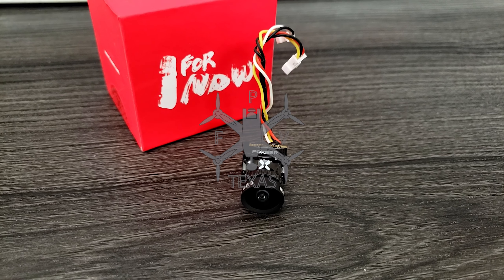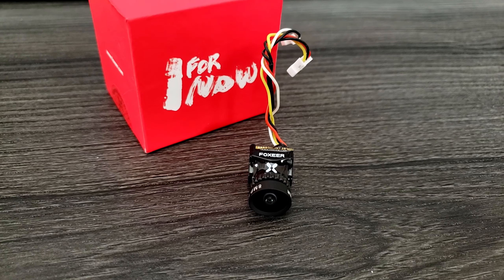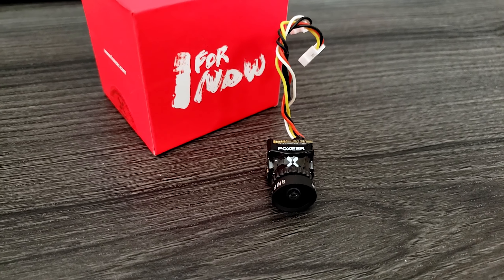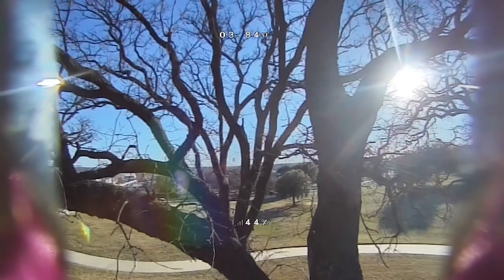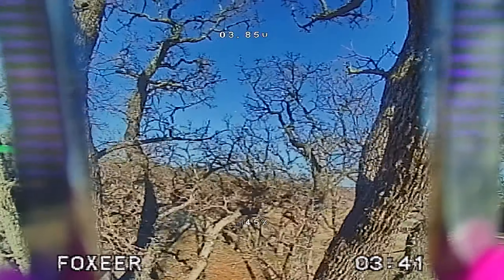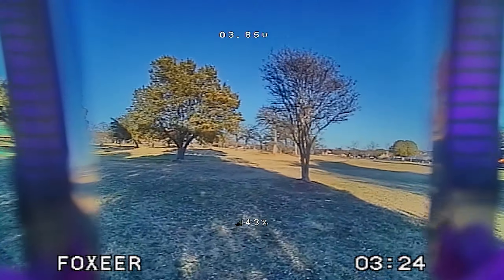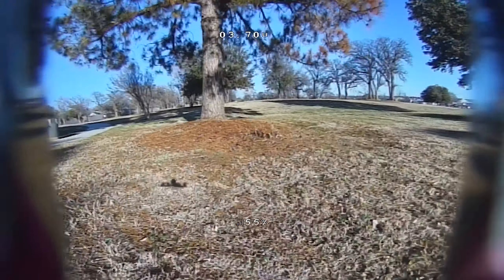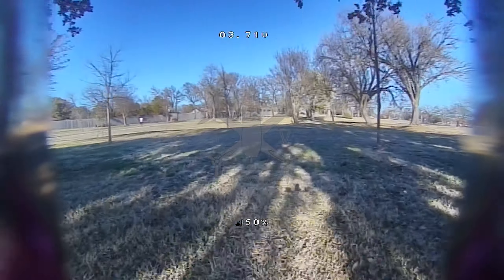New Foxeer Digisight for SharkByte. Better than the RunCam?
A side by side comparison on the new Foxeer Digisight camera on the FatShark Shark Byte system.